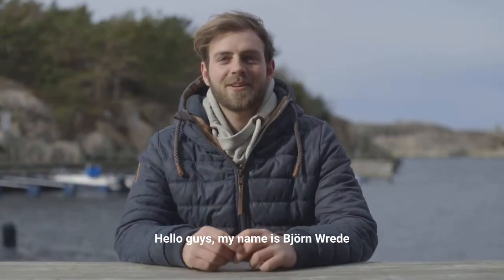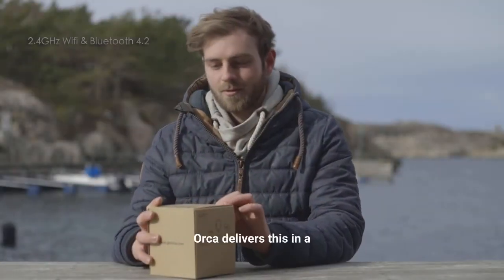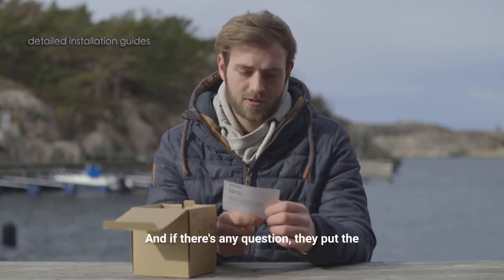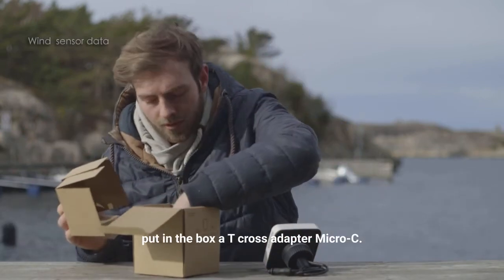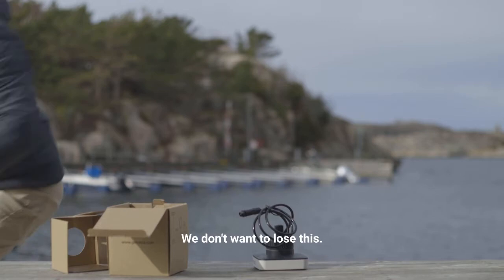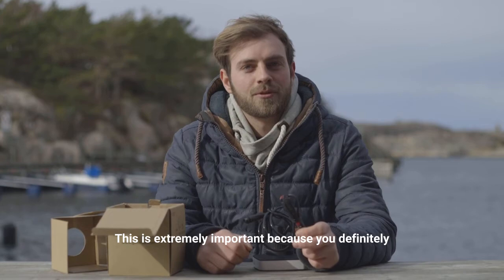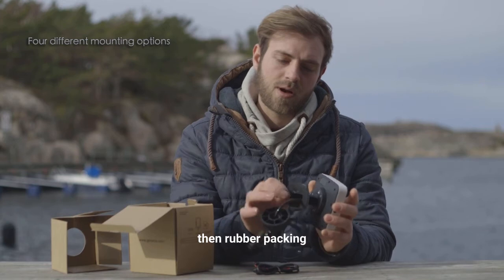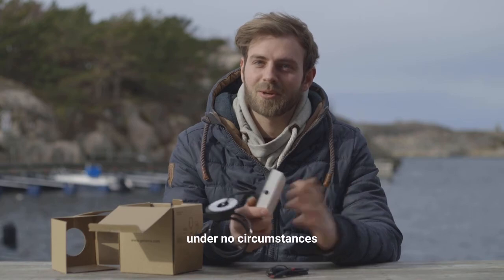Unboxing Orca Core: The modern marine navigation system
The Orca Core 2 is a navigation powerhouse. It delivers advanced boat integrations, a built-in compass, and a GNSS receiver for pinpoint positioning.

Boaters use the Orca Core 2 to view sensor data on their phones and tablets, control autopilots, view radar information, and sail better with its advanced sailing processor. The Orca Core 2 adds an NMEA 2000 interface, a GPS receiver, a 9-axis inertial motion unit, and an electronic compass. All in a small unit consuming less than 100 mAh. Connect your Orca app to the data from the Core 2, and you have a chartplotter!

Orca is a next-generation navigation system that provides a powerful, modern, and easy-to-use experience for boaters.